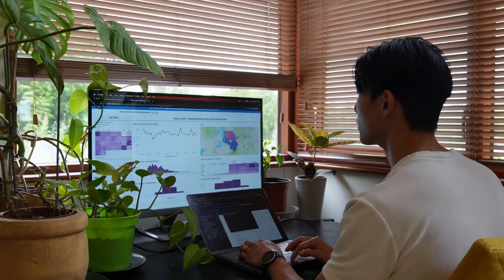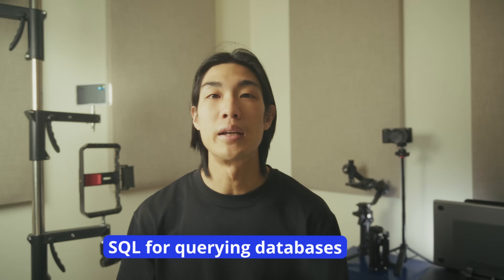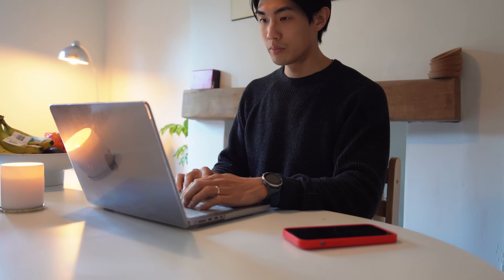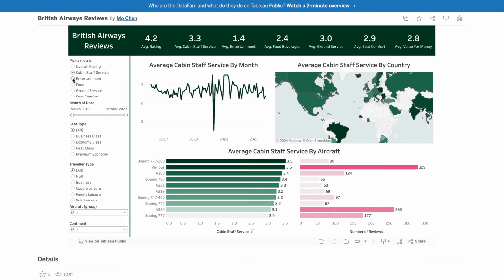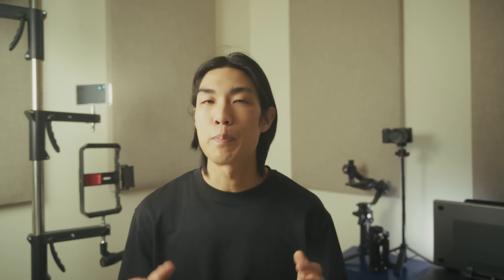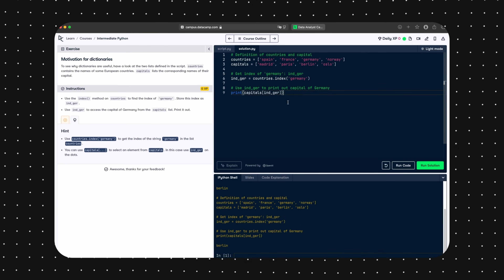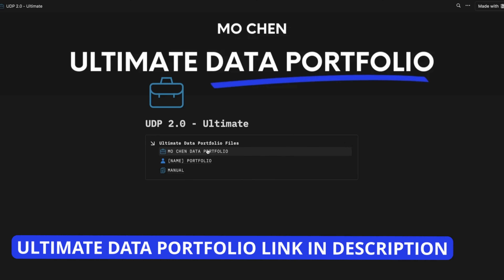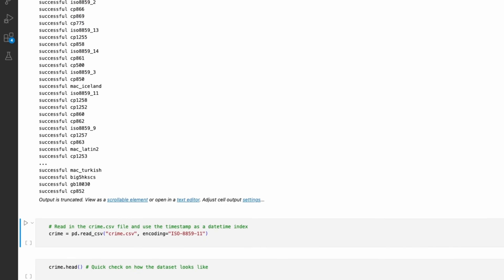Fastest way to become a self taught data analyst and get a job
VIDEO SUMMARY
I'll show you how to gain the skills needed for a data analyst job in the fastest possible way, and I'll also show you how to create a job application strategy that will actually land you your next role. I’ll cover technical skills, data portfolios, and job application strategies in a way that you can implement actionable next steps.

TIMESTAMPS
00:00 Overview of 3 main topics
00:41 Which technical skills to master and how
03:57 How to build a data portfolio that stands out
05:33 How to create a job application strategy that actually works